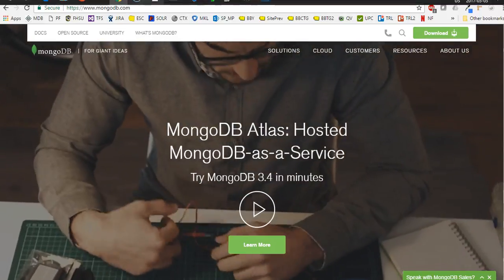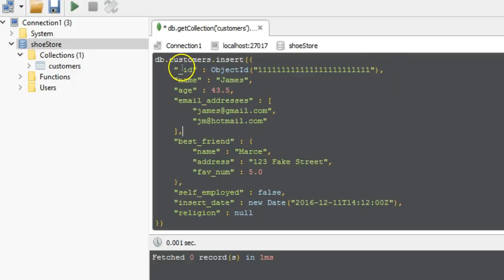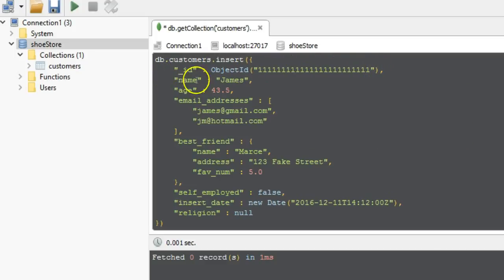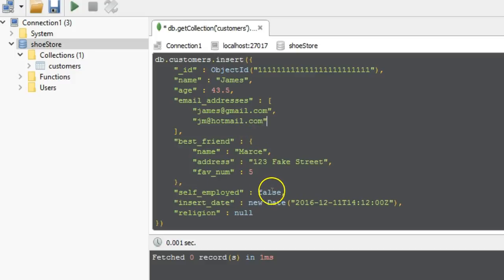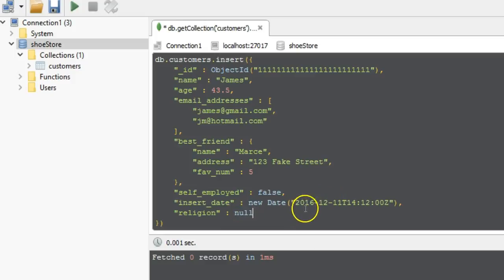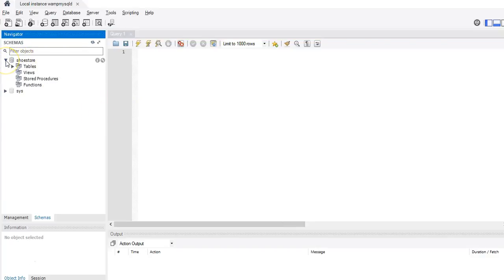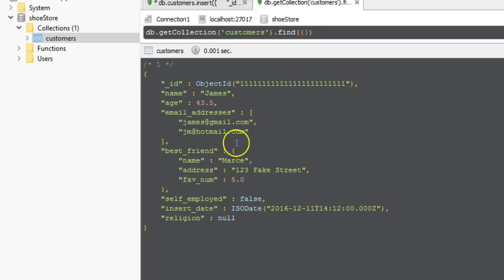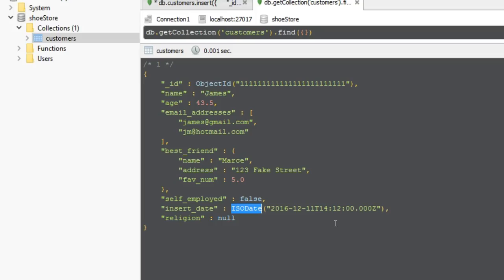MongoDB A to Z - Video 9 Data Types